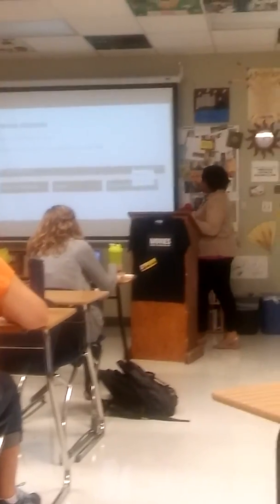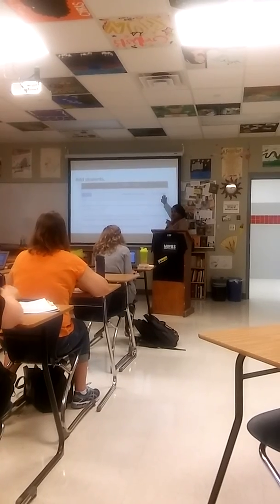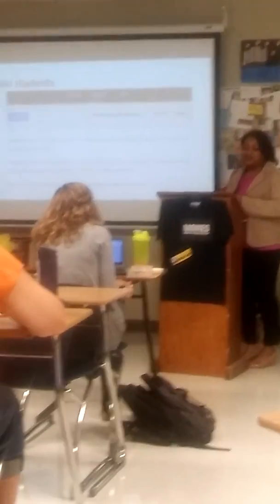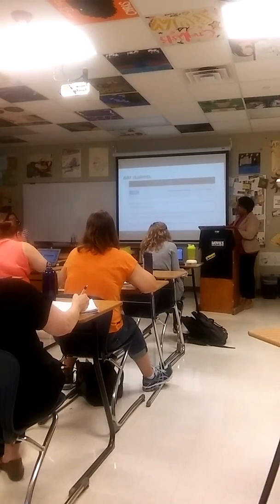ELA Research in Google Classroom Part 1